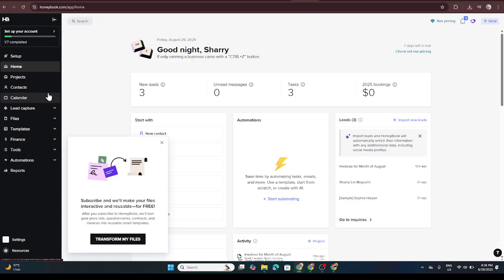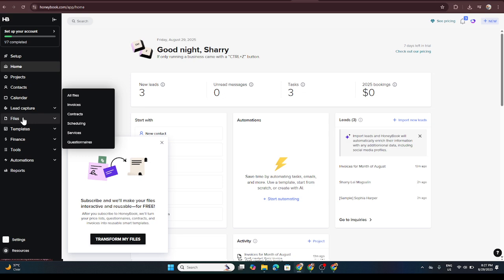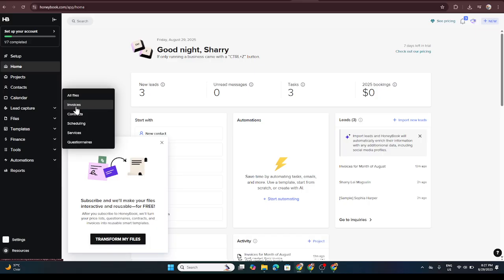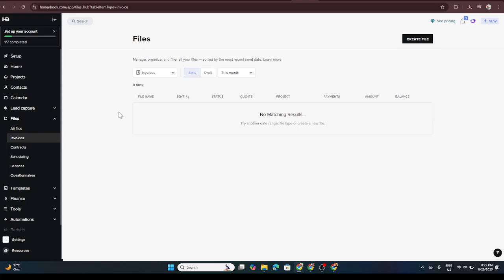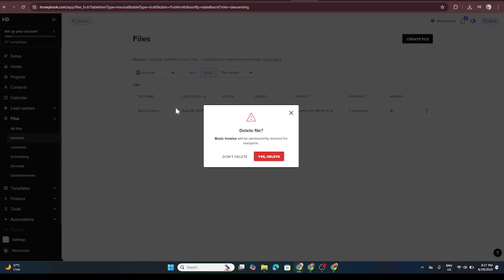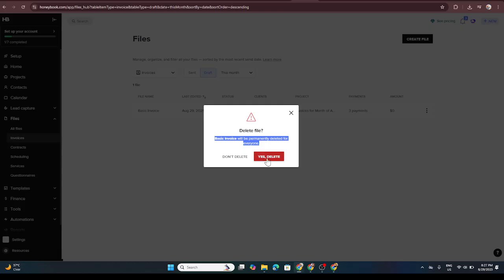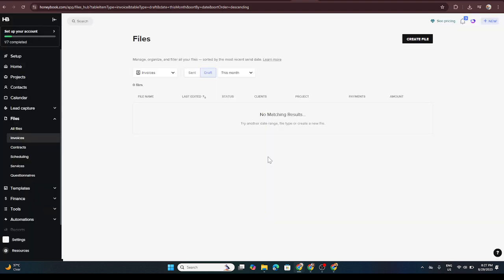How To Delete Invoice in HoneyBook (Step-By-Step)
Need to remove an invoice in HoneyBook but not sure how? In this video, I’ll walk you through exactly how to delete an invoice in HoneyBook step by step so you can easily manage your client billing and keep your account organized.

💡 What you’ll learn:
✅ How to locate your invoice in HoneyBook
✅ Step by step process to delete an invoice
✅ Common mistakes to avoid when deleting invoices
✅ Pro tips for managing invoices & payments in 2025

Perfect for freelancers, entrepreneurs, and small business owners, this HoneyBook tutorial will help you stay on top of your invoicing with ease.